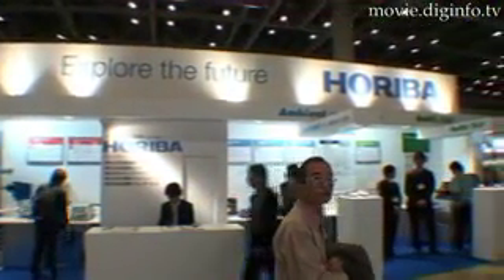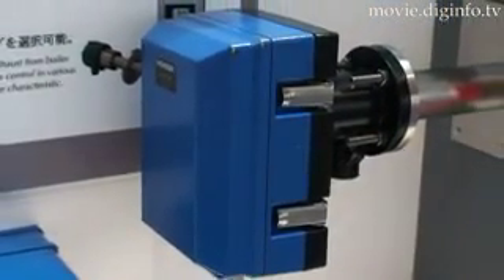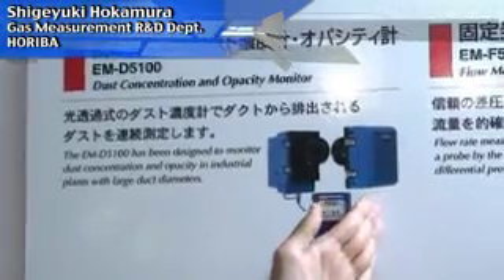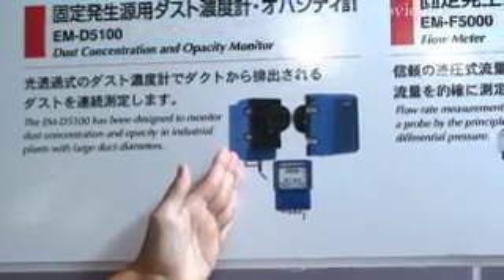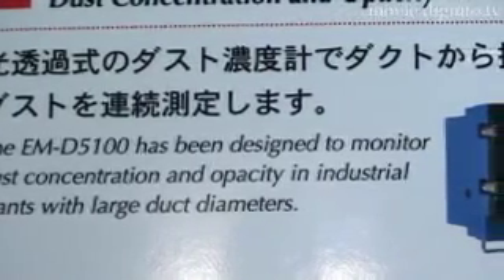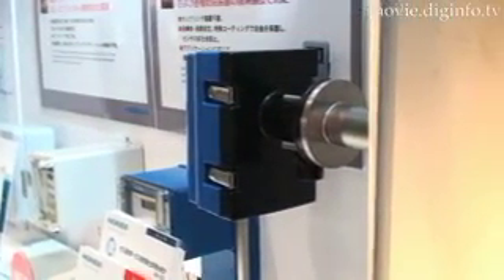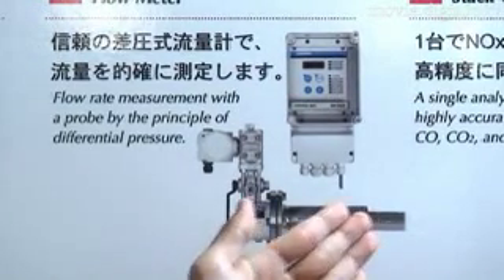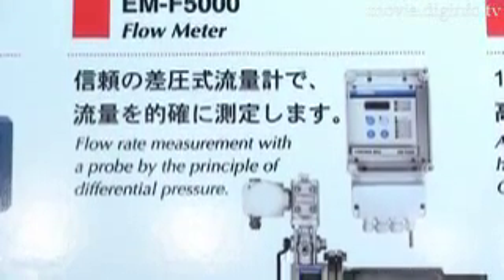Continuous Exhaust Gas Measurement System : DigInfo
Soot and dust contaminants in exhaust gas output from power plants and garbage incinerators are two critical measurement items that are regulated by the Air Pollution Control Law. HORIBA is offering a continuous exhaust gas measurement system that was developed based on the company's expertise in stack gas measurement and experience in incineration management.

Dust conditions inside ductwork can be continuously measured using the EM-D5100 Opacity and Dust Concentration Meter.

The EM-F5000 fixed source flow meter accurately measures the flow rate using a differential pressure probe.